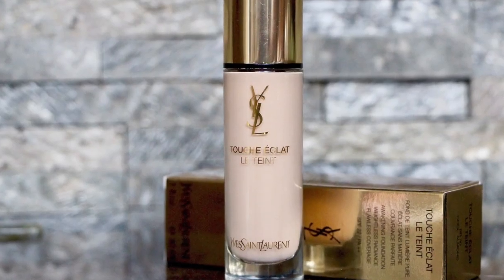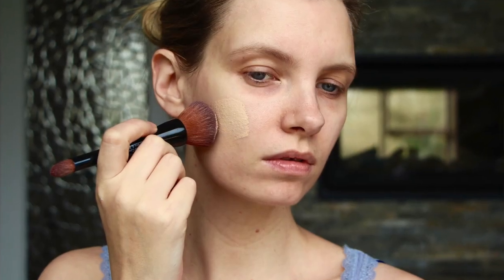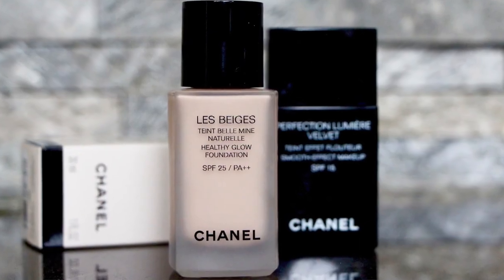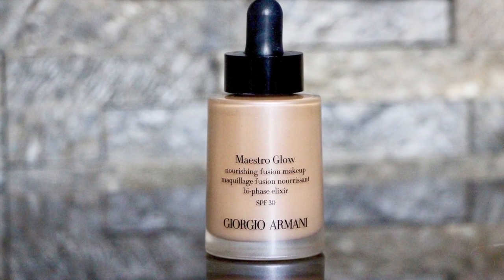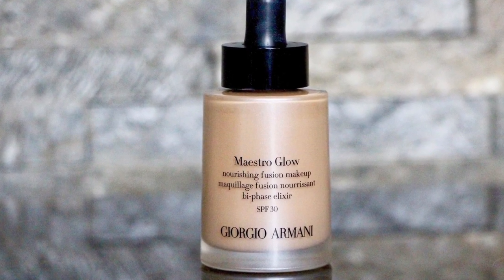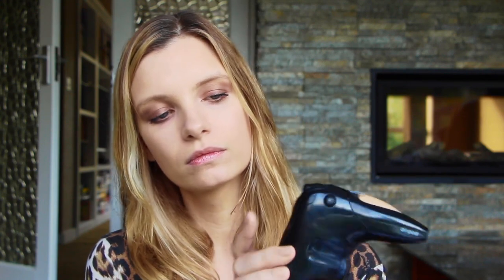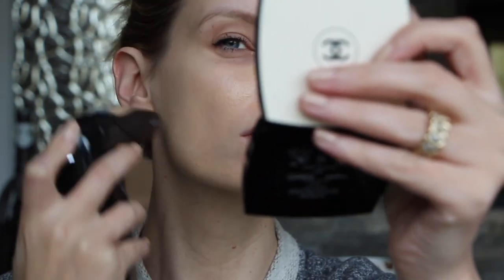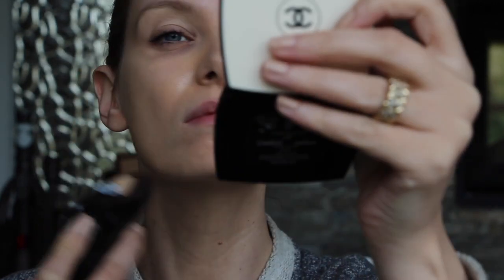New Flawless Skin Foundations | A Model Recommends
My roundup of some of the new flawless skin foundations that have launched or are about to launch. I've had loads of questions about these! I was also going to include the new Laura Mercier but I'm still not sure about that one - I don't know whether it's because I have a too-pale shade but it felt a little weird and heavy on me every time I tried it last week. I'll endeavour to get a darker shade and test again.

Flawless/Glowing Skin Foundations Shown:

YSL Touche Eclat Le Teint Foundation (I use shade 20 - I think that this reformulation comes up slightly darker, I use 30 in the former version so you may want to get re-matched on counter!): launches mid-February.

Chanel Les Beiges Foundation (I use shade 30, but in the Velvet I use a 20, so LB comes up slightly lighter. There is also a MASSIVE jump between 20 and 30, for some reason!)

Armani Maestro Glow - I used shade 4 but could probably have even gone a shade darker. It looks far darker just as you apply it. Launches in February

The Temptu Foundation Airbrushing: this is a proper investment for people who are serious about their makeup, I think. I would absolutely say to have a go with it before purchasing, if you can. Especially to find the correct foundation shade.

On my face I'm wearing the Temptu foundation, Max Factor Creme Puff Blush in Nude Mauve, Lancome Grandiose Mascara, Chanel AW15 Eyeshadow Palette (Tisse d'Automne) and Sisley Lip Balm.